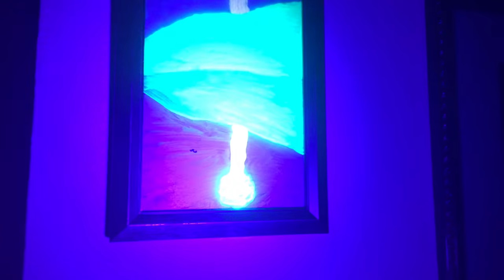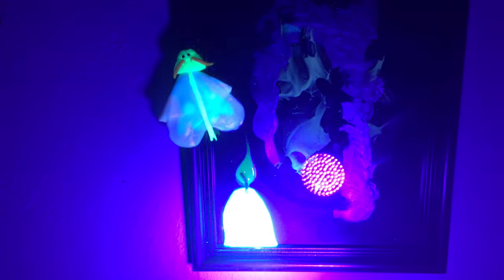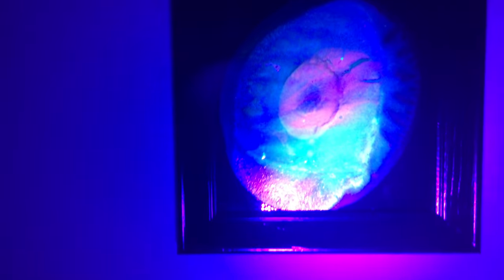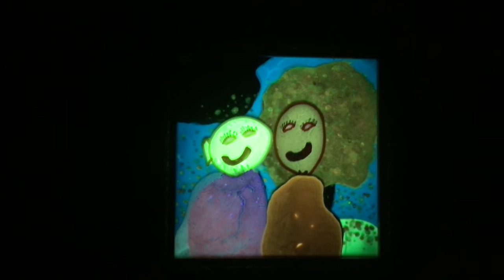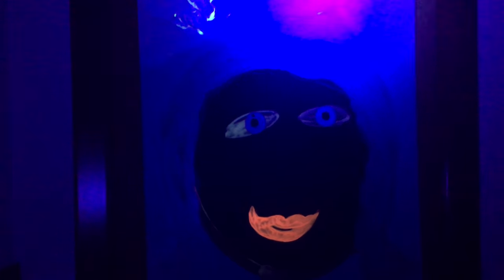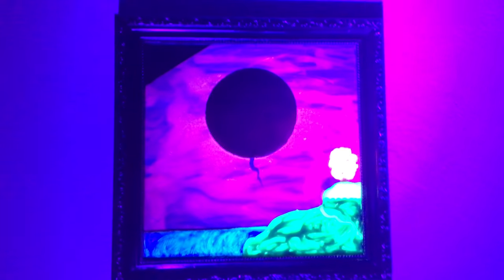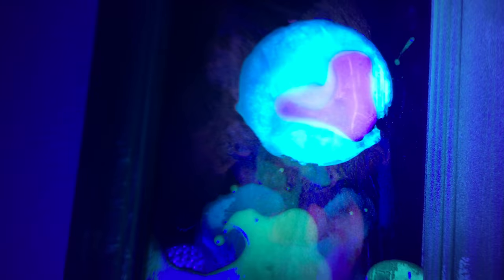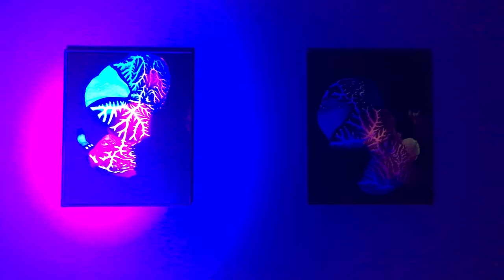ASMR tour of Seth's ART...